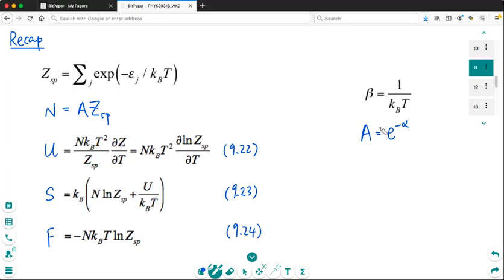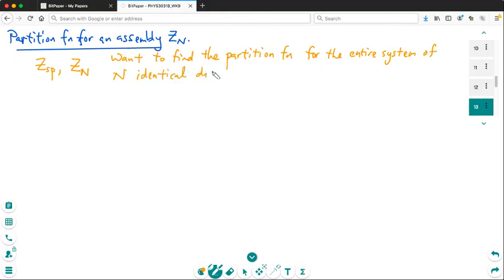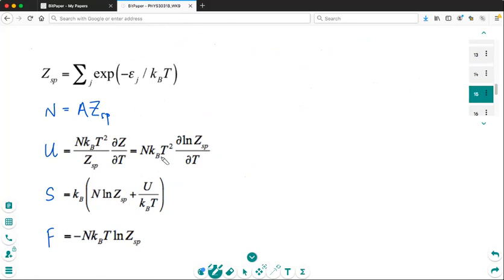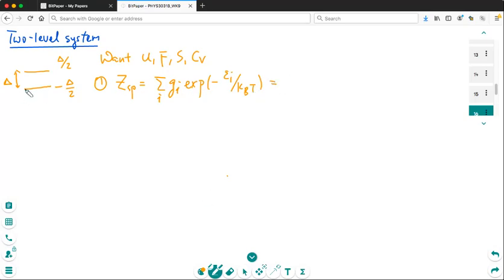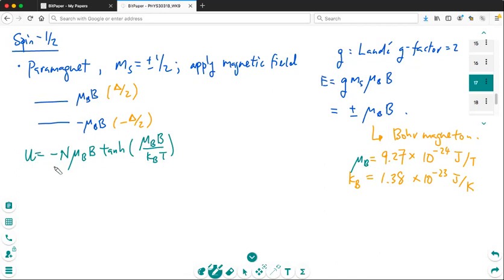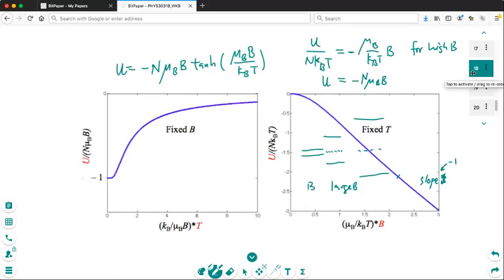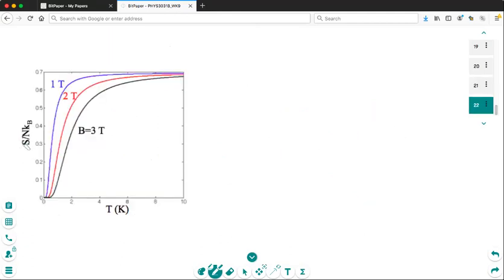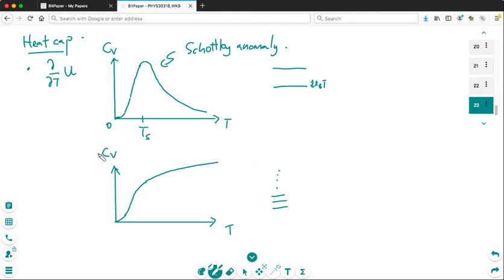b217ea28 8a23 4489 8a6a acee00729818 f58c204d 7d87 4577 9c40 acee007f4626